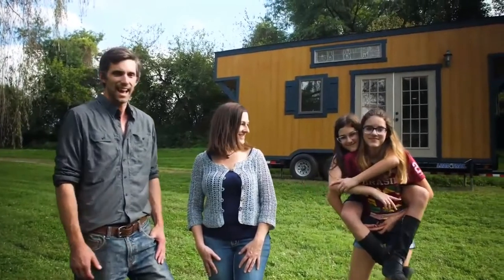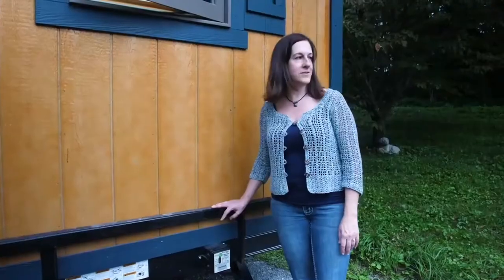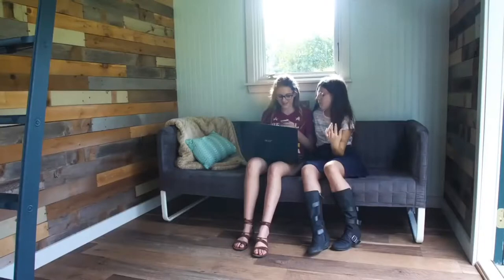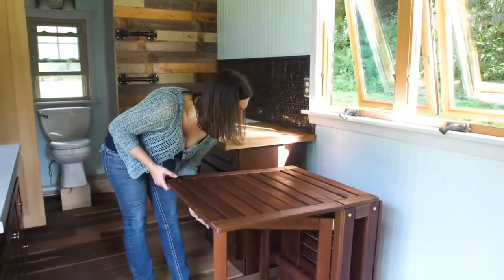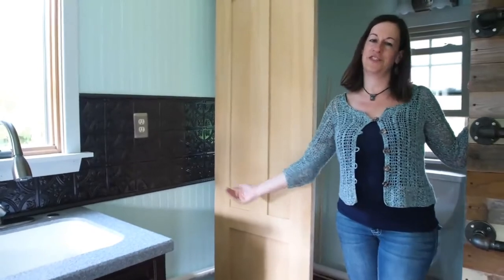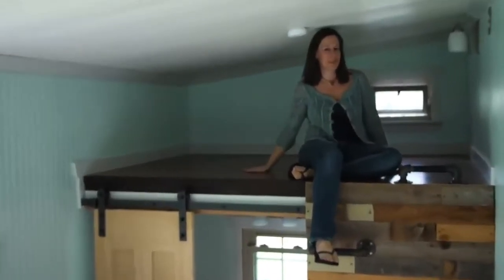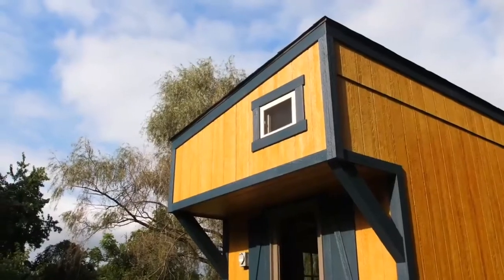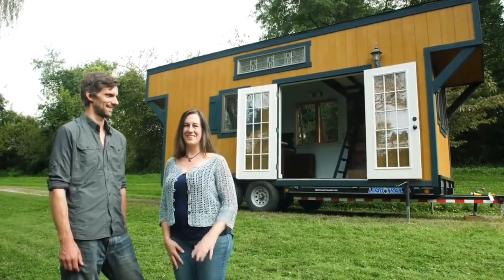Small/tiny house, simple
Small/tiny house, simple and affordable